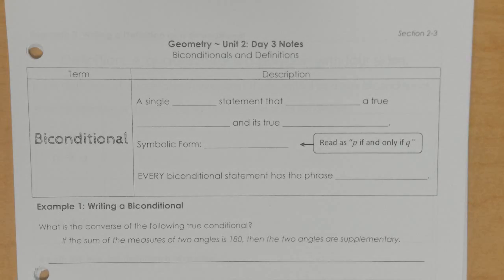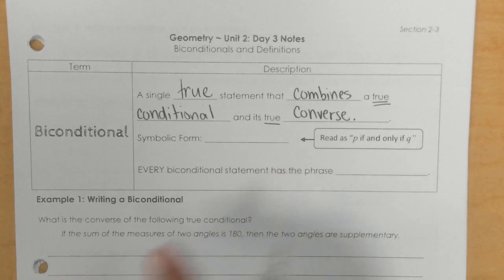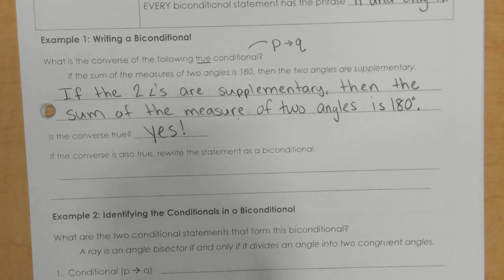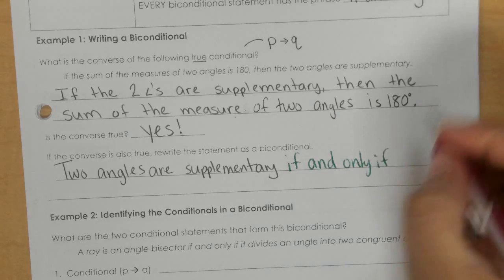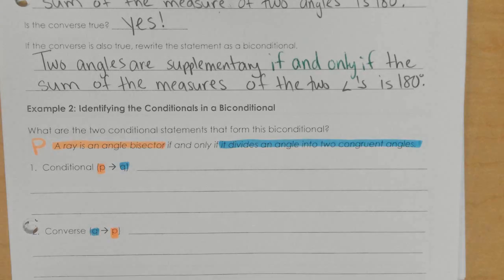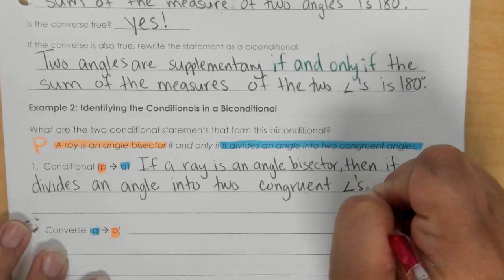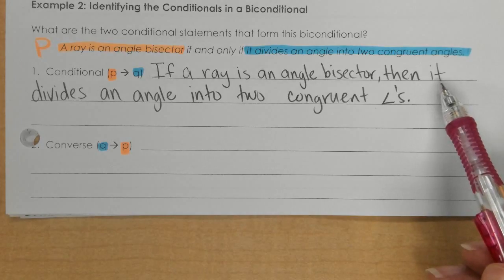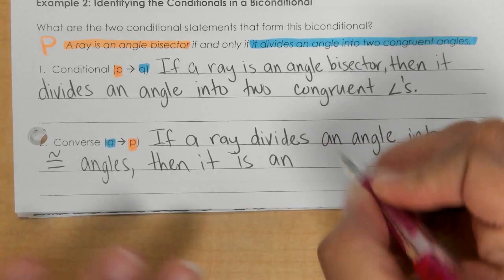Geom - U2 D3 Notes (Ex 1, 2)